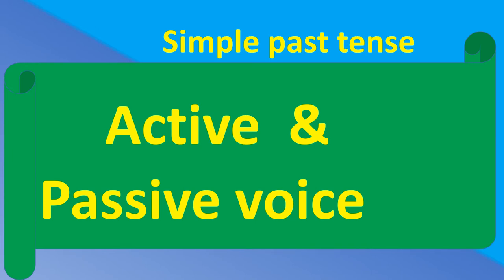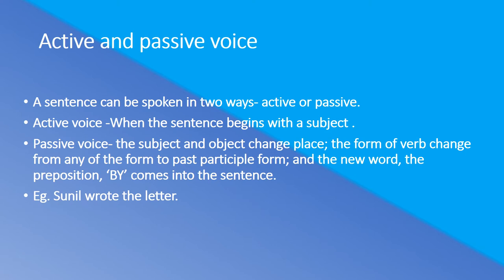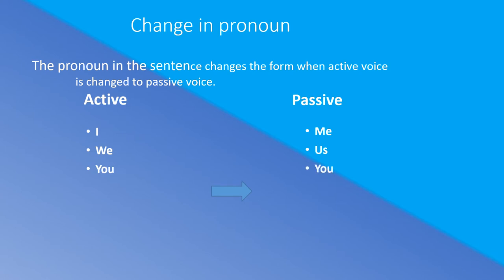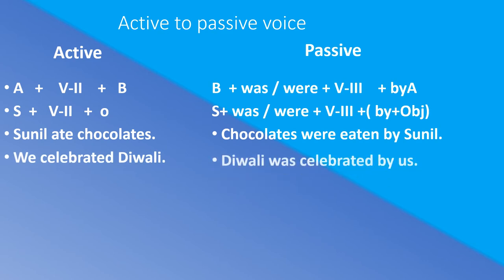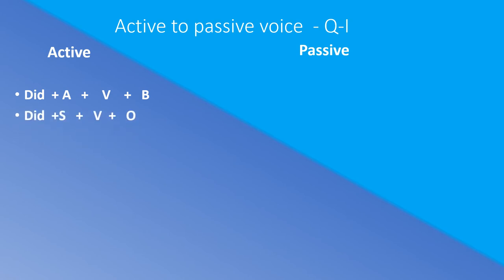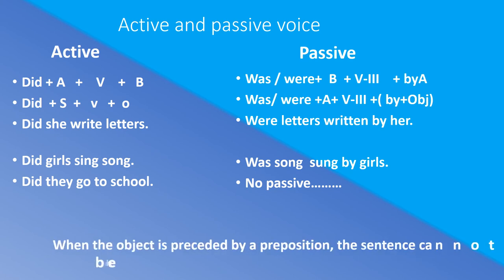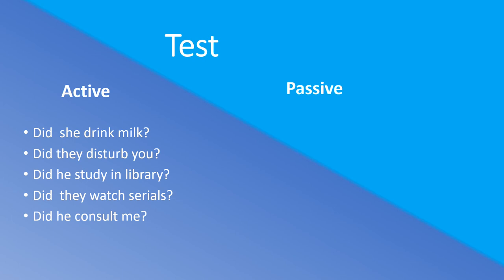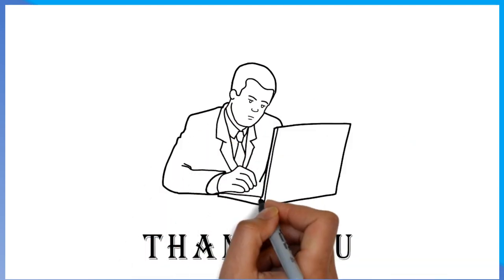ACTIVE TO PASSIVE|SIMPLE PAST TENSE FORM|ACTIVE TO PASSIVE TEST.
ACTIVE TO PASSIVE
SIMPLE PAST TENSE FORM
ACTIVE TO PASSIVE TEST.
Learn Active and Passive in a simple way.

How to translate active sentences to passive sentences
Which active sentences cannot be translated into passive sentences